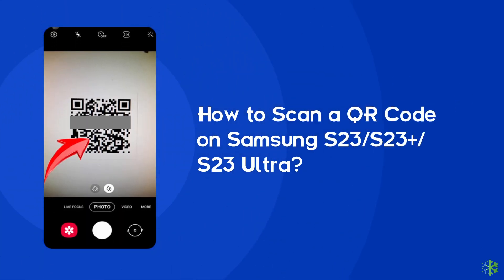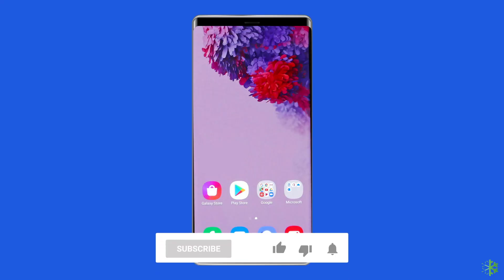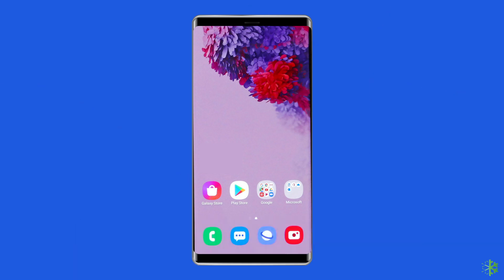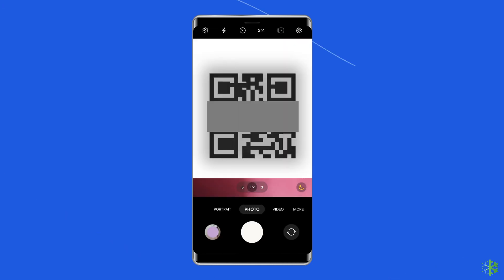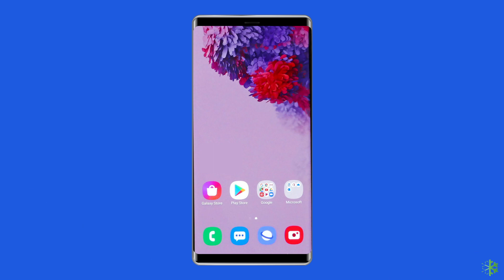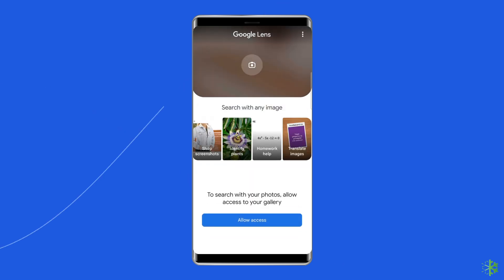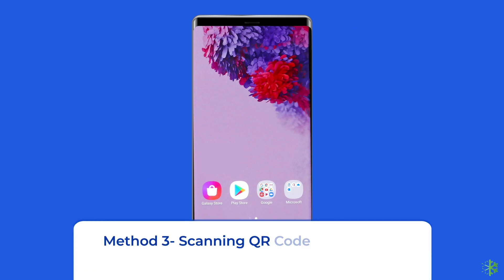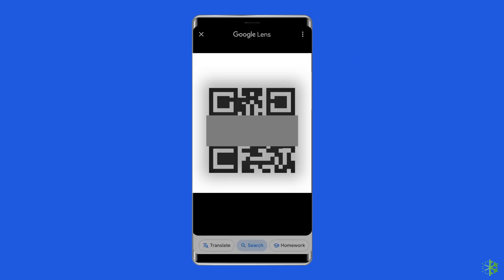Unlocking Secrets: How to Scan a QR Code on Samsung S23/S23+/S23 Ultra Phones |Android Data Recovery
In this tutorial, you'll learn how to scan a QR code on Samsung S23 phones effortlessly. Whether you're a beginner or looking to enhance your scanning skills, follow the step-by-step methods mentioned in this video to unlock the full potential of QR code scanning on your Samsung S23 devices.

Key Moments in Video:

0:00 Intro
0:32 Method 1- Scan a QR Code Using the Samsung Camera App
1:18 Method 2- How to Scan a QR Code on Samsung Galaxy Using Google Lens?
2:06 Method 3- Scanning the QR Code on your Samsung Phone with Google Photos